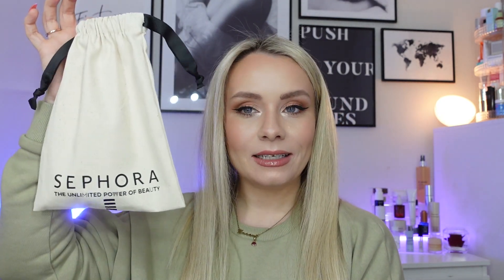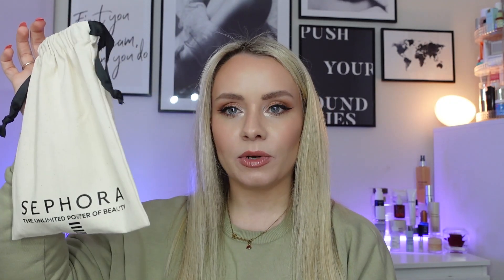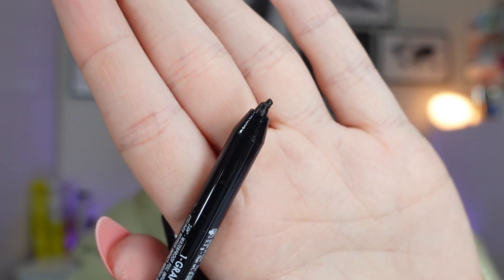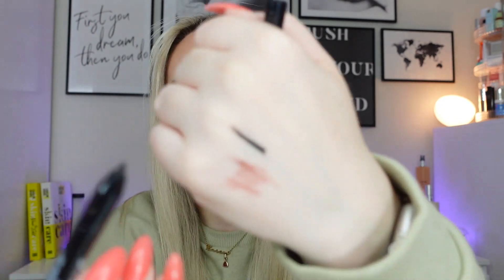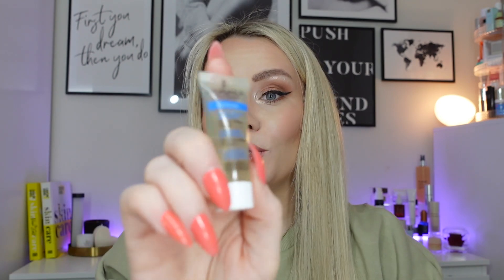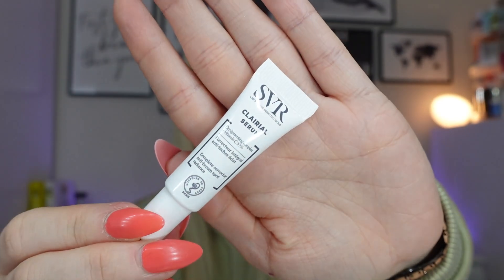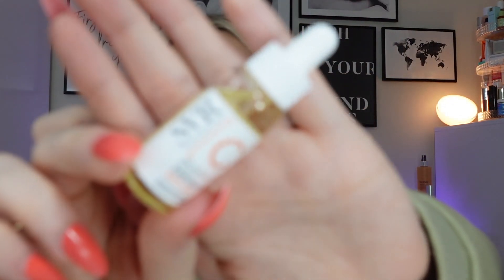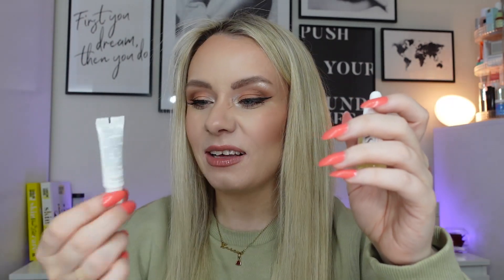SEPHORA Beauty Box - March 2023 picks | Sunday Riley | SVR | Makeup Forever 💕 MISS BOUX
My picks for the Sephora Beauty Box for March 🥰 What do you think?

Karen x